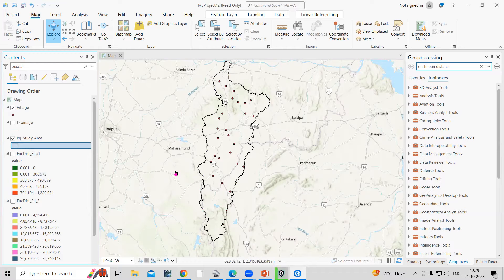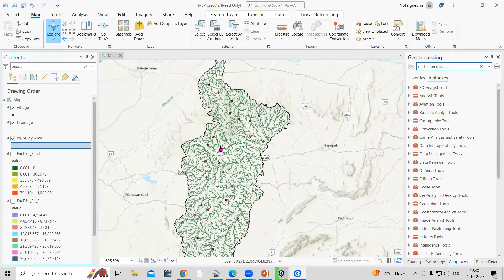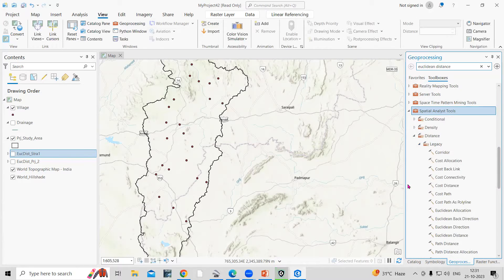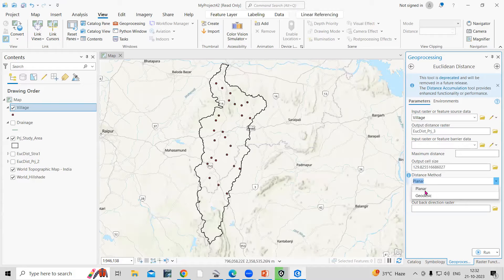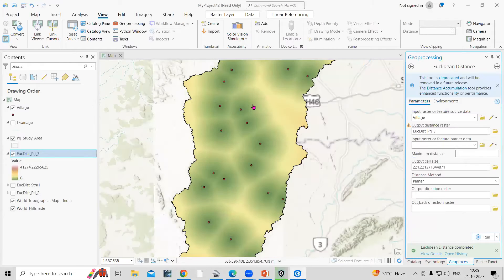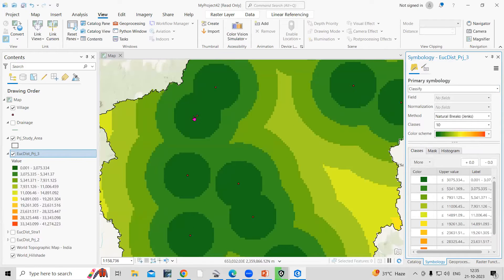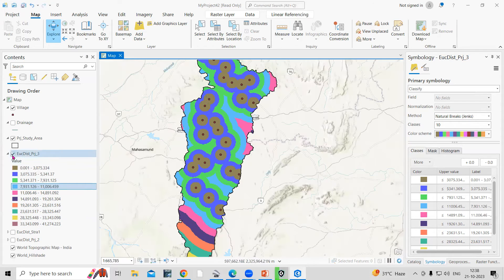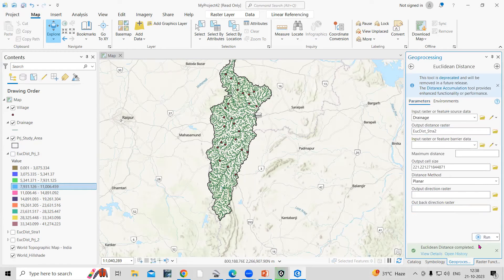How to Calculate Euclidean distance from village and Drainage in ArcGIS Pro